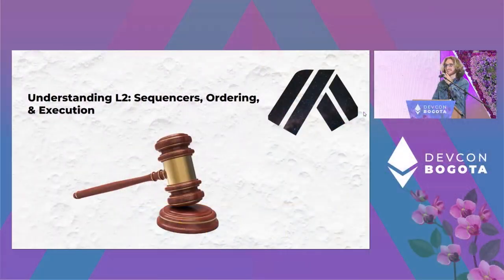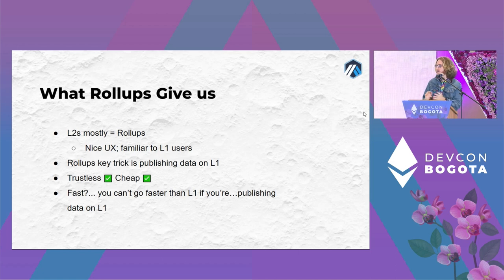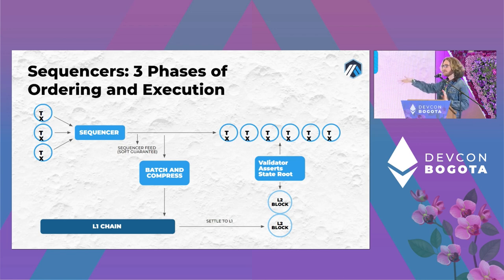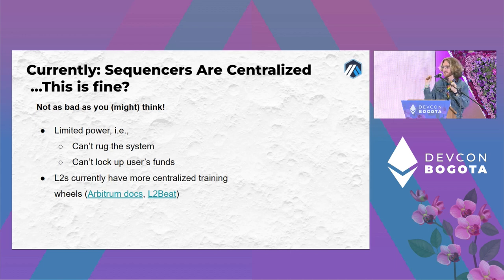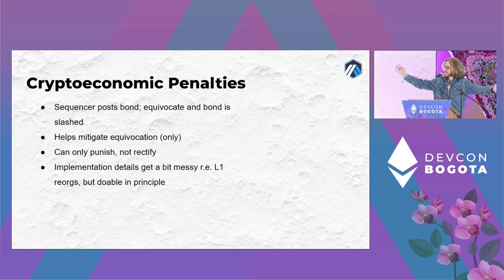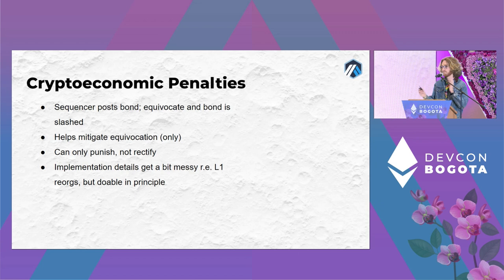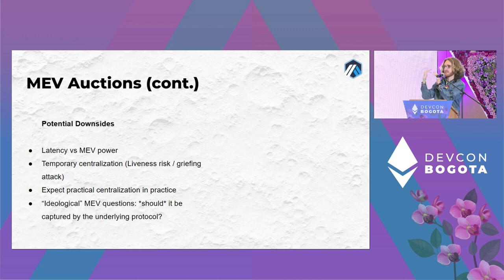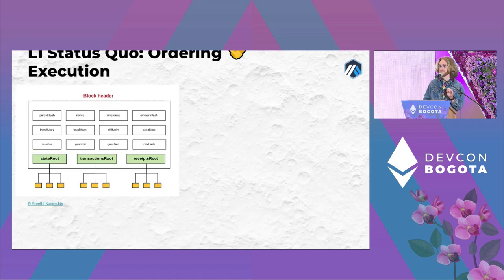Understanding L2: Ordering and Execution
Overview of design patterns in handling ordering and execution; will cover separation of roles between sequencers and validators, tradeoffs in different ways handing execution & ordering, current approaches — i.e., what various L2 rollups are doing in production, what is and isn't possible in principle.

Speaker(s): Daniel Zachary Goldman
Skill level: Advanced
Track: Layer 2s